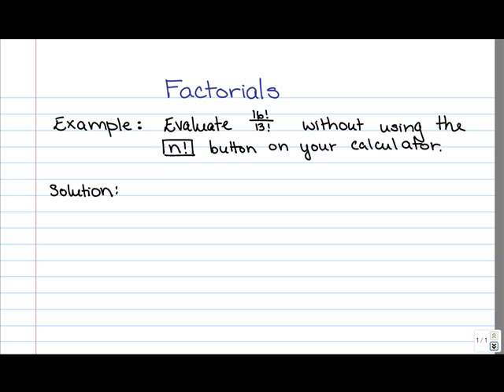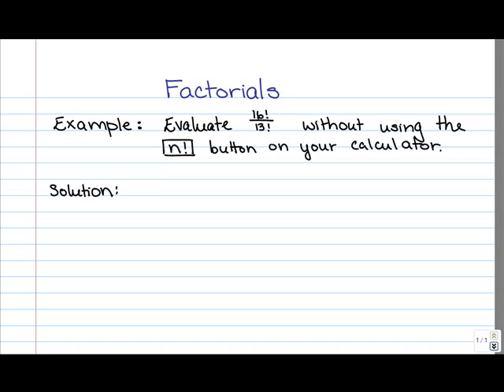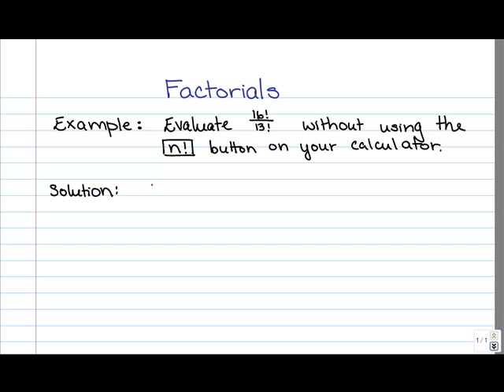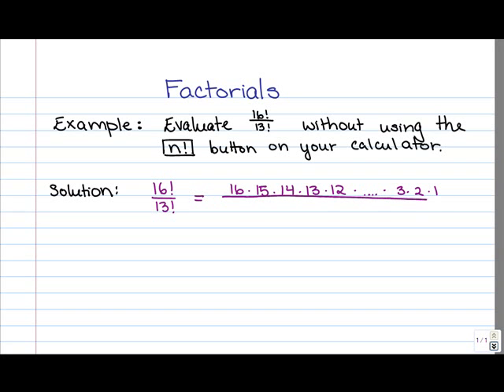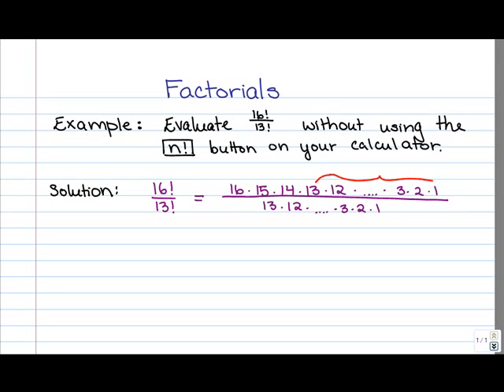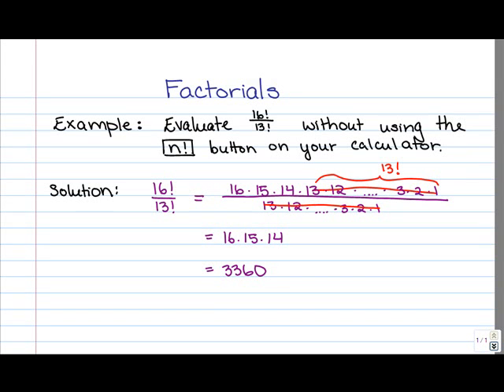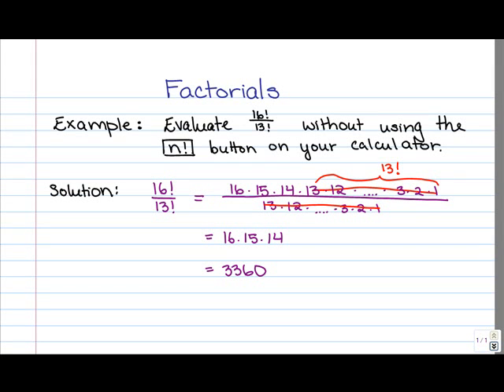factorial1.flv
Factorials:  Example 1